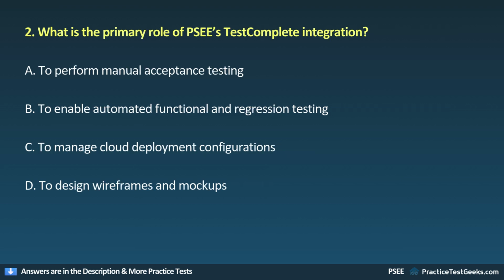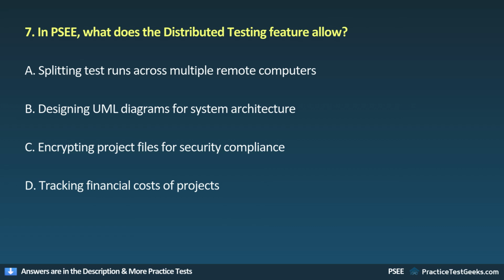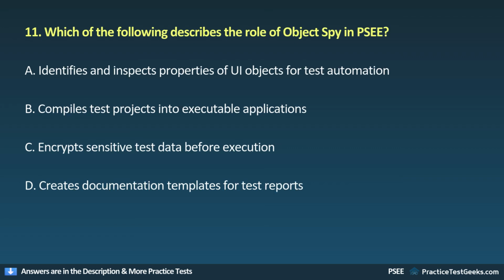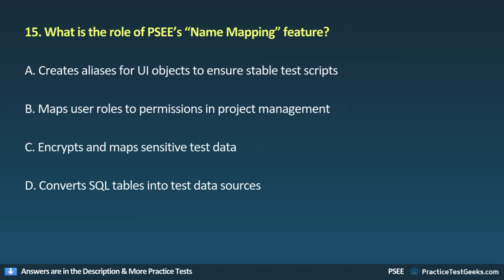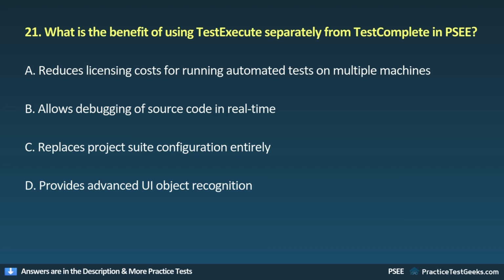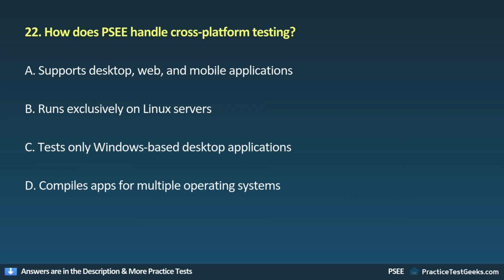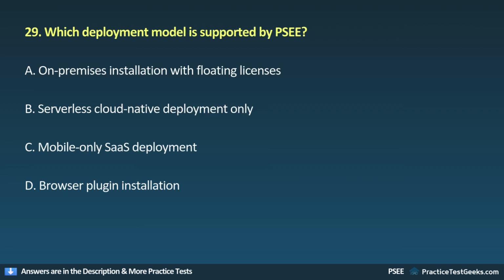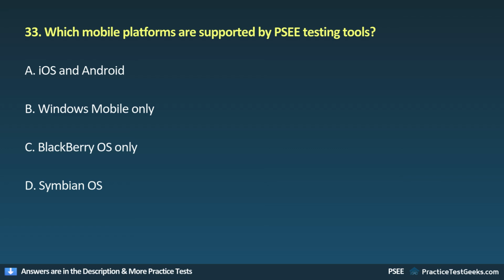PSEE Practice Test 2026 Public Service Entrance Exam Canada Prep Questions Answers & Test Prep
Prepare for your Public Service Entrance Exam with comprehensive practice questions and test preparation strategies for 2026.